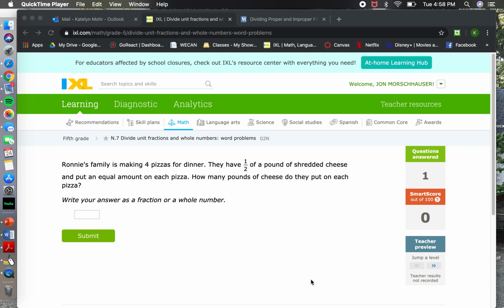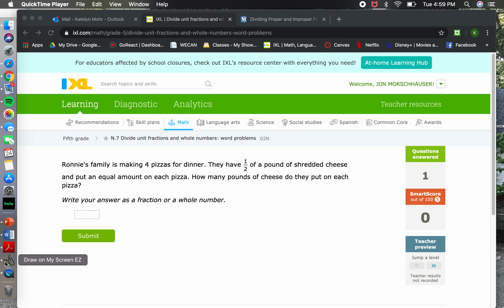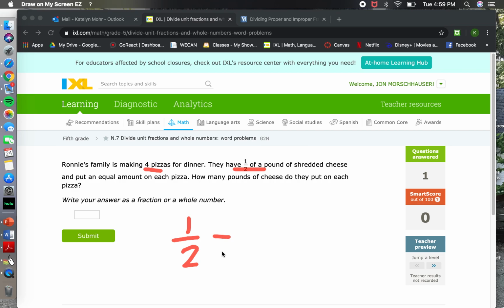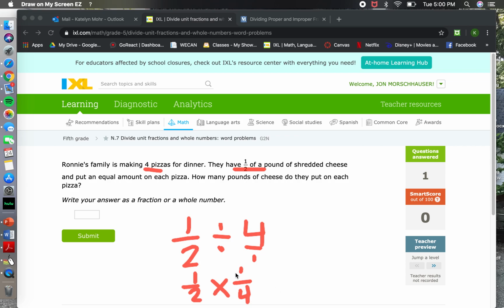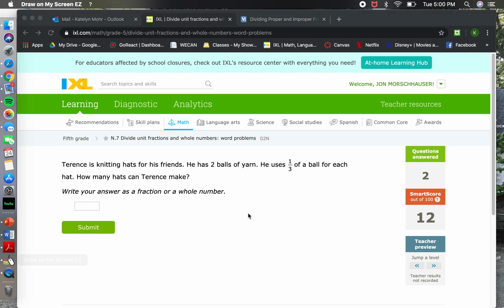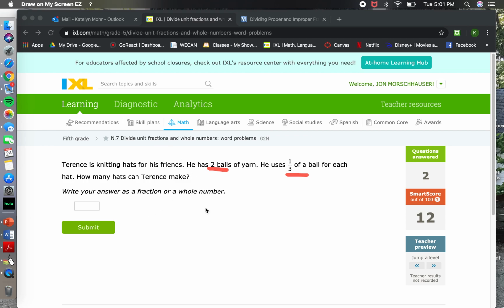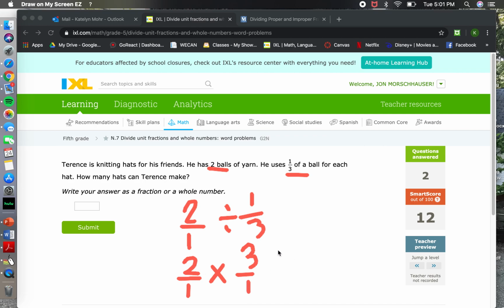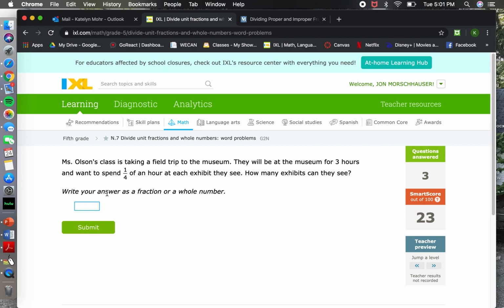Dividing Fractions with Word Problems